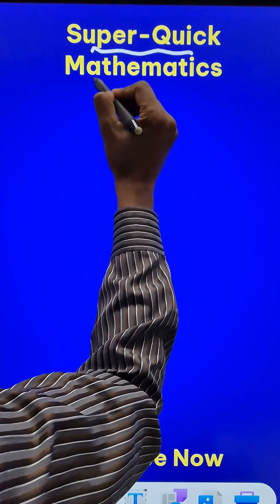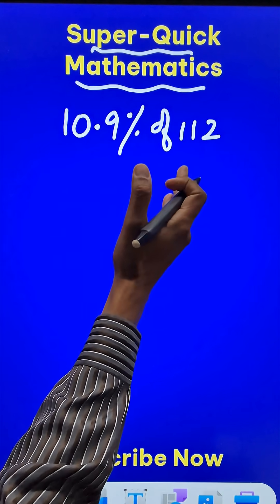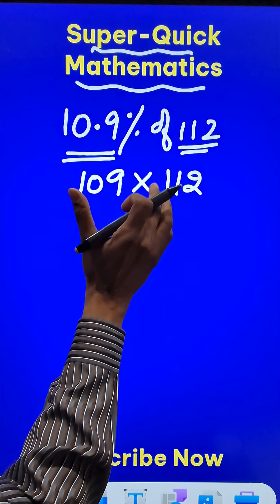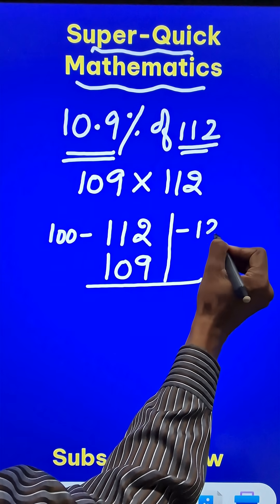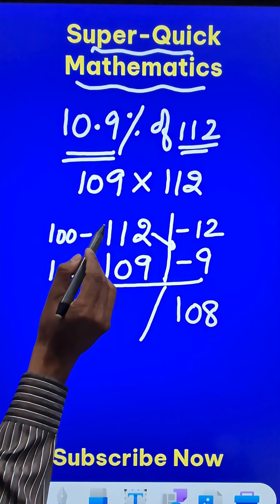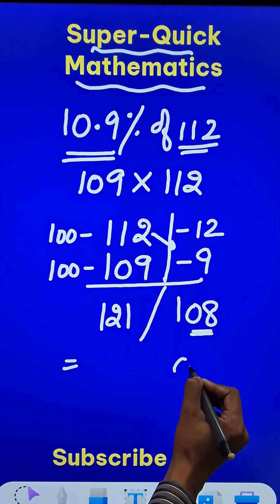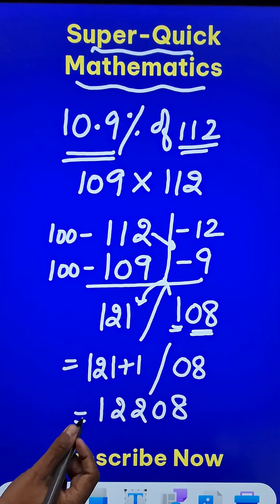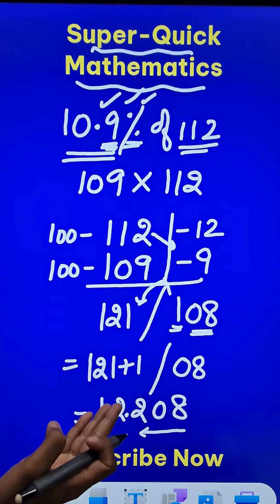10.9% of 112 Done Mentally II Short Trick to Find Percentages II Vedic Maths Method